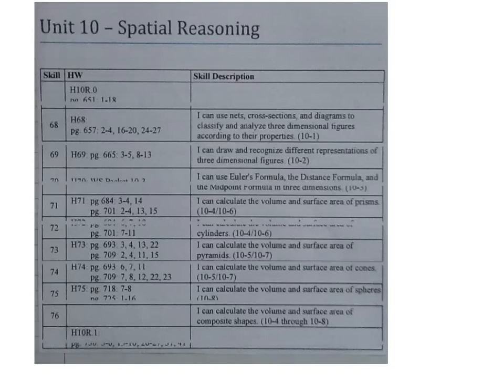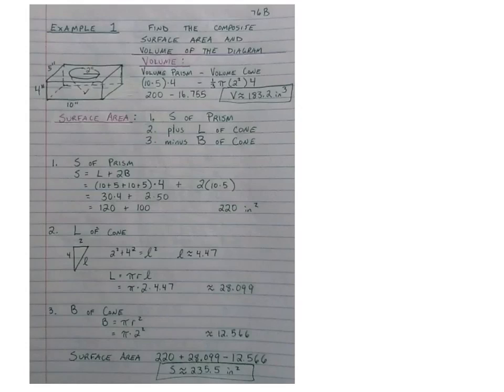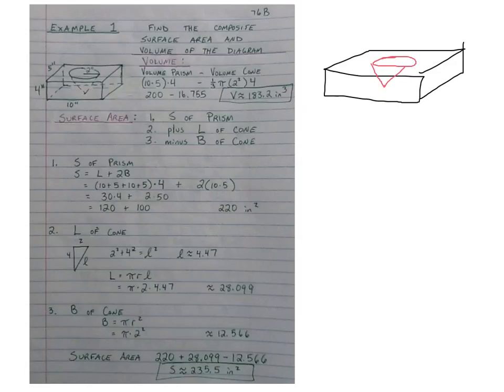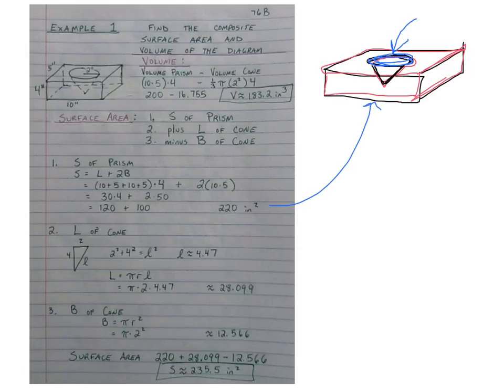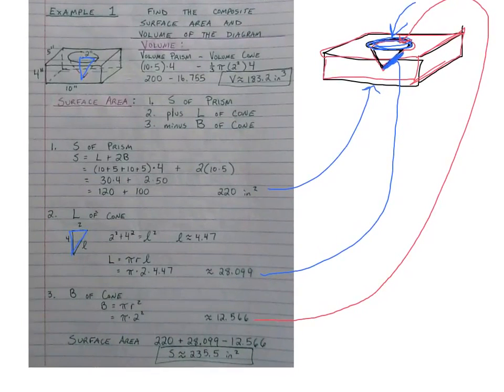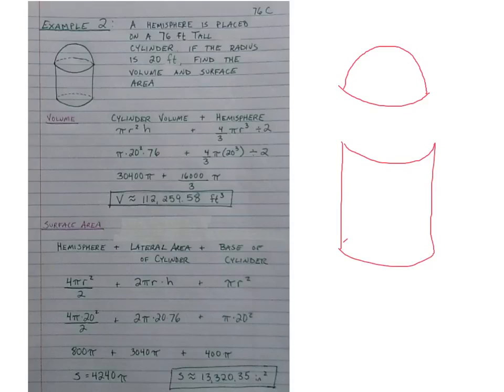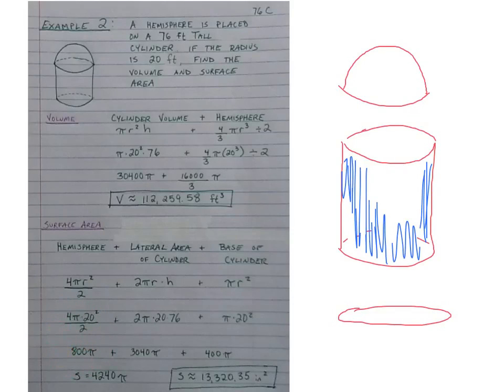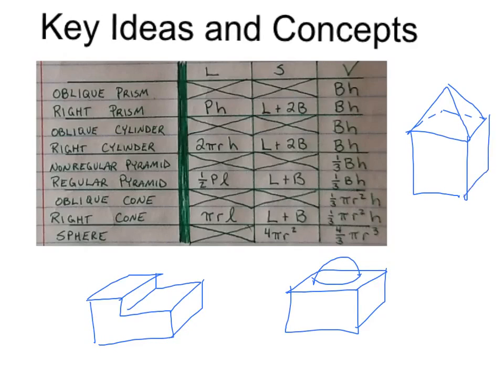Geo-76-Composite Surface Area & Volume